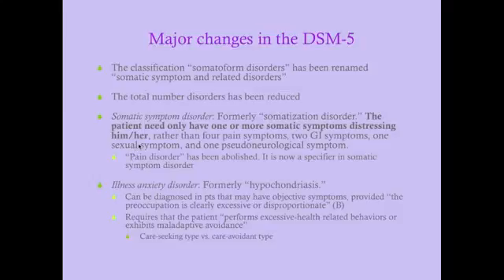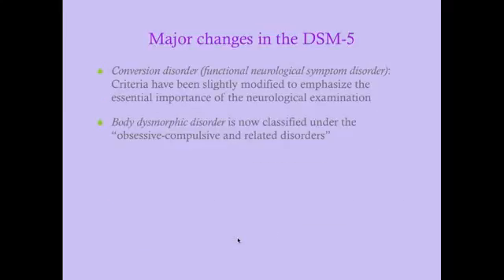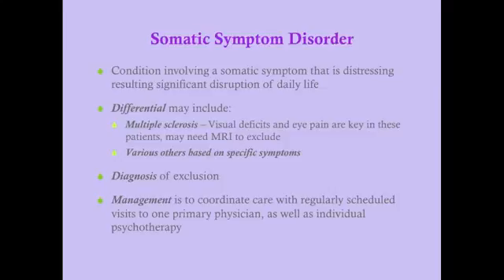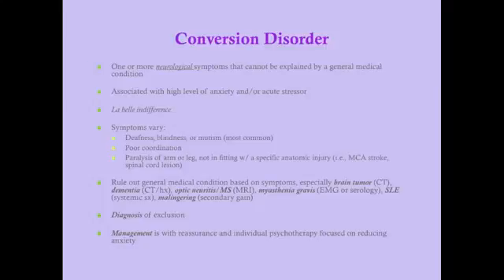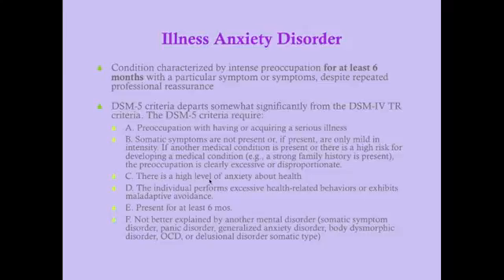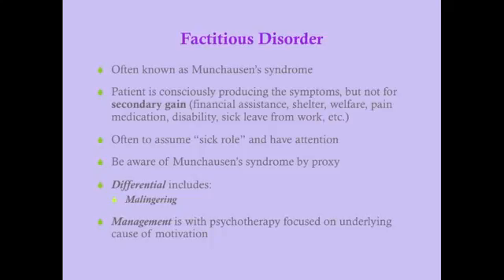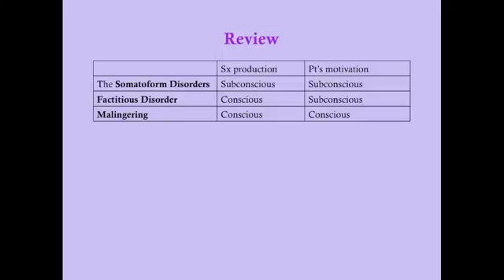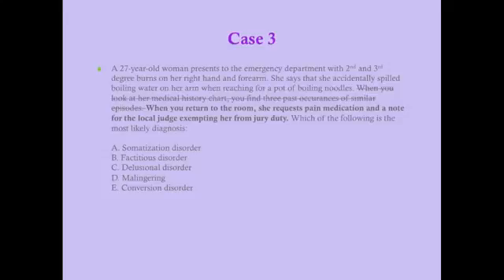Somatic Symptom Disorders Somatoform Disorders-身心官能症 CRASH! Medical Review Series